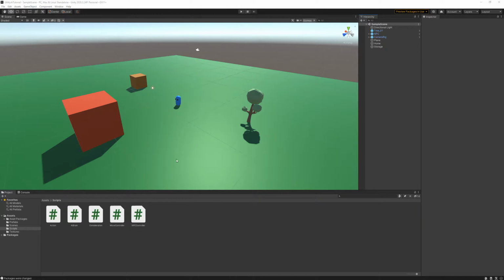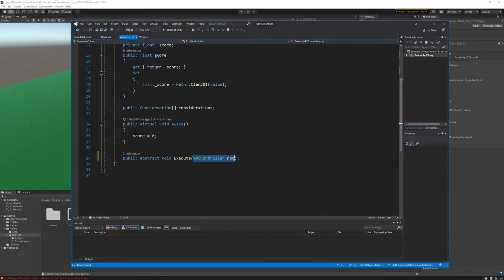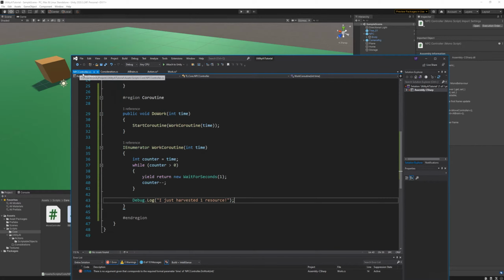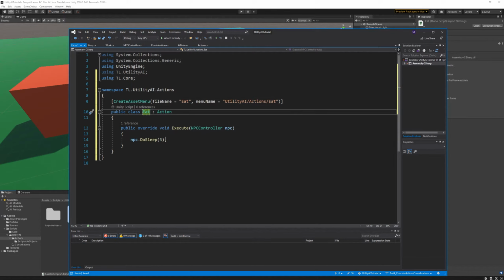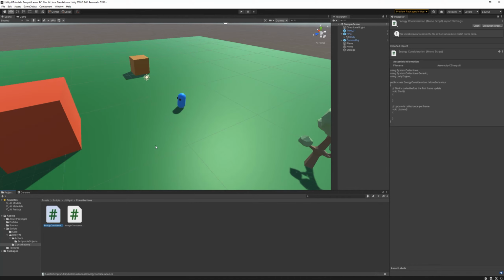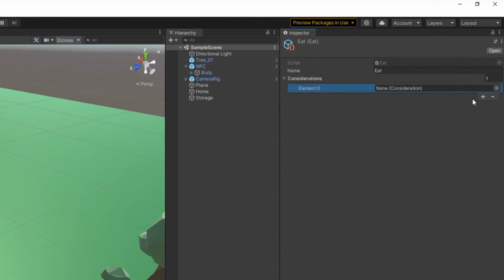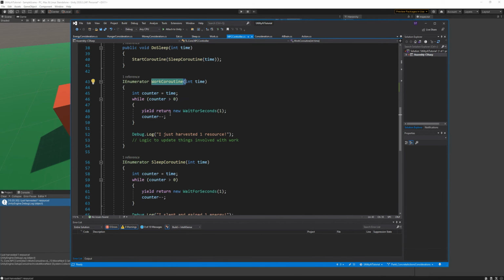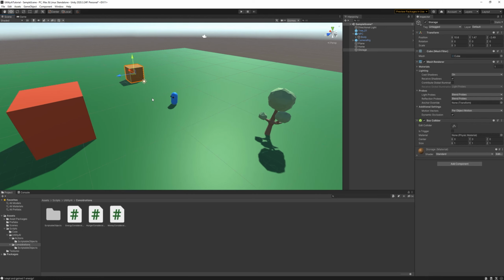Utility AI In Unity - Part 4 - Eat, Sleep, Work!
Fourth video of my Utility AI Tutorial series. We'll create 3 real actions (Eat, Sleep, Work) for our NPC and make the NPC start deciding actions on its own!

00:08 - Intro & setting up folders/scripts
02:23 - Work action
16:13 - Sleep action
20:20 - Eat action
25:23 - Considerations for each action
34:46 - Set up NPC to start deciding on its own
42:18 - Play testing